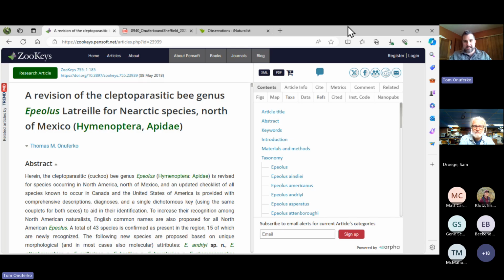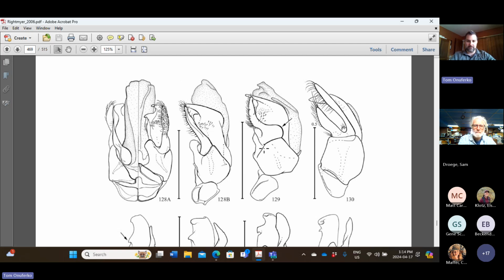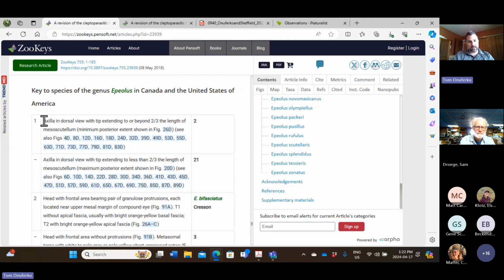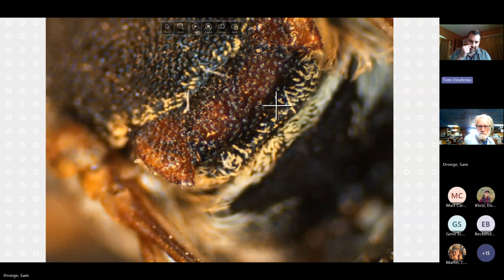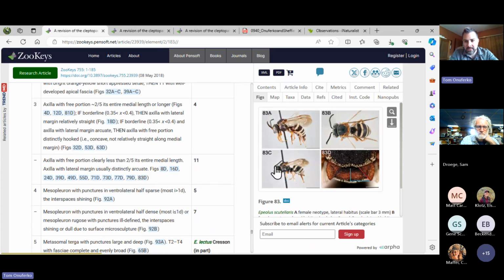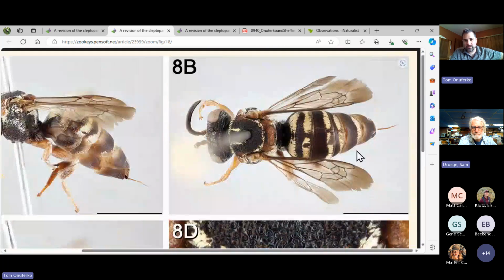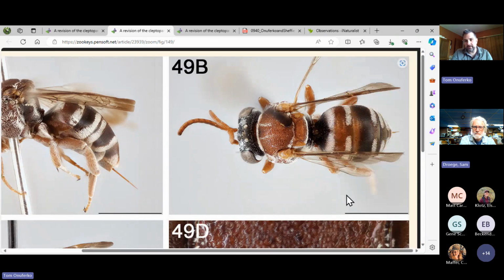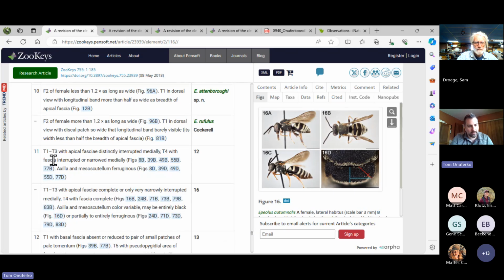Bee Class Episode 116: Epeolus species, part 1 with Tom Onuferko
These sessions are fluid and interactive Bee Identification workshops led by Sam Droege and Clare Maffei out of the Bee Lab. This is not a certified class. We will use mainly bees of the United States, predominately Eastern specimens, but the skills and jargon covered should apply abroad as well. During the workshop, we screen share what is under the microscope, but since we cannot simultaneously cast the microscope & the Discover Life screen or other relevant key, you will probably want to have your own copy up to follow along. Guest experts make frequent cameos, this week is Tom Onuferko. Recorded on  April 17, 2024.

This week provides an introduction to the genus and a walkthrough of characters in Onuferko's key

This week's species include:
Epeolus bifasciatus

Thumbnail Photo: Epeolus bifasciatus, F